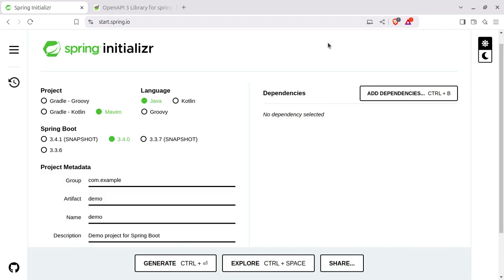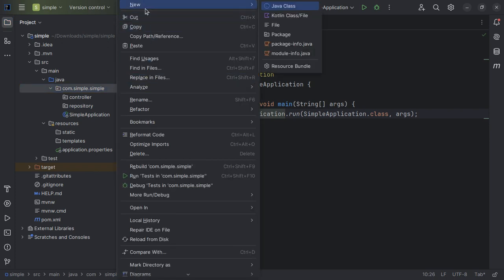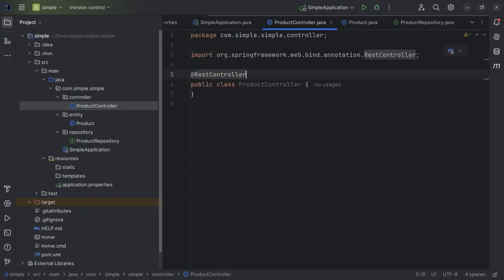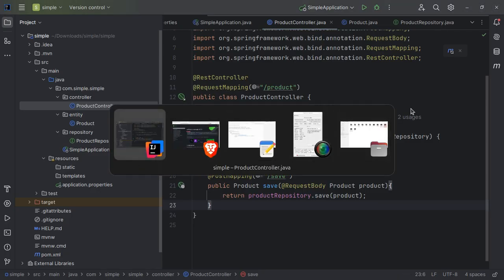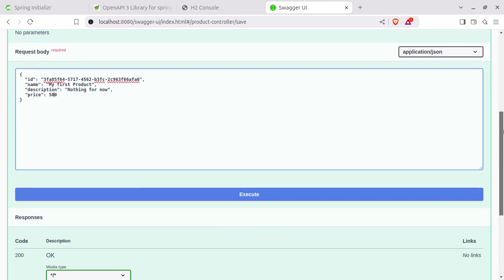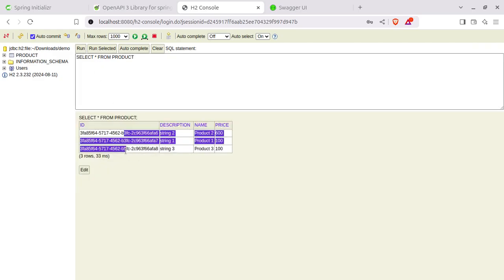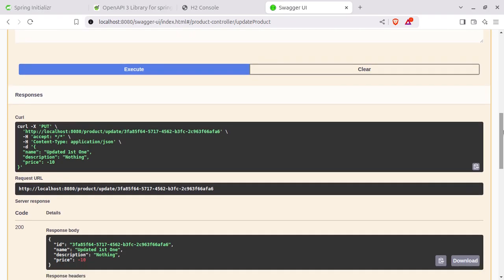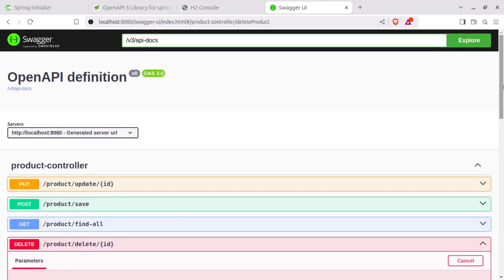Spring Boot Full Tutorial: Easily Create a CRUD (Create, Read, Update and Delete) Project